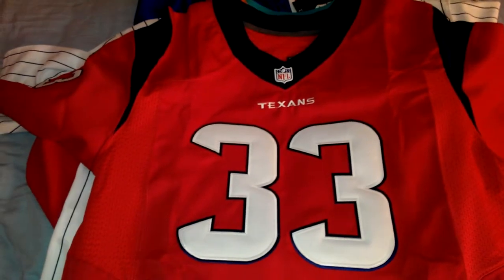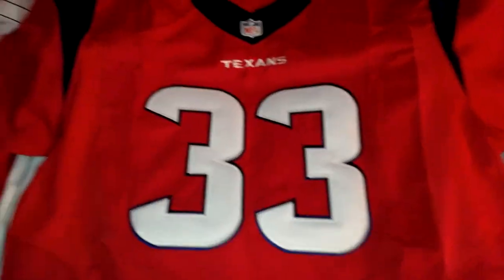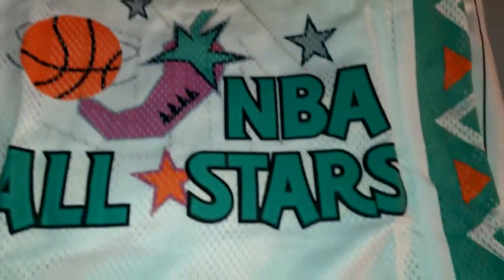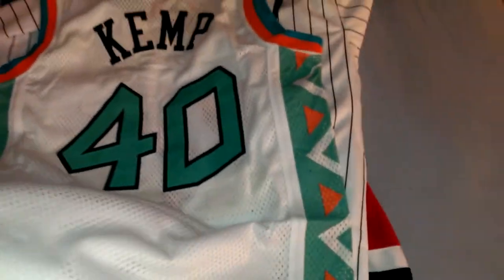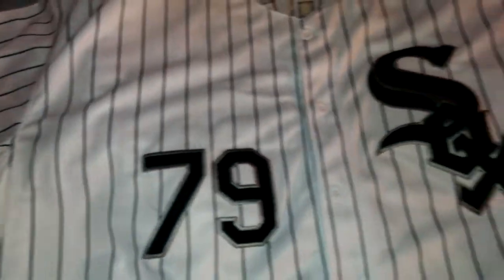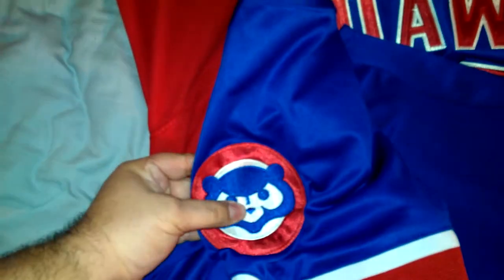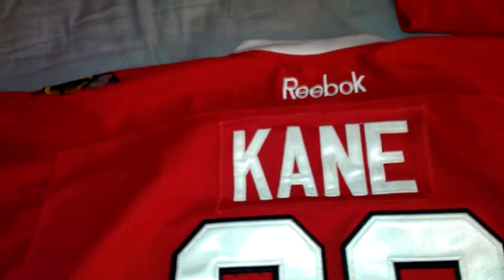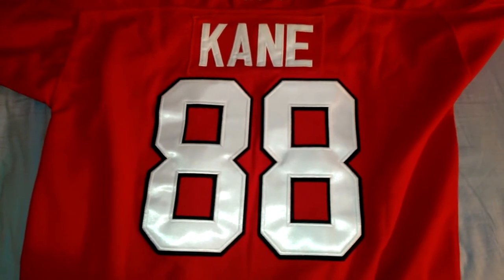Hot damn! Quick Jenny Loop Review!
A review of some quality jerseys. jennyloopnfljerseys.ru